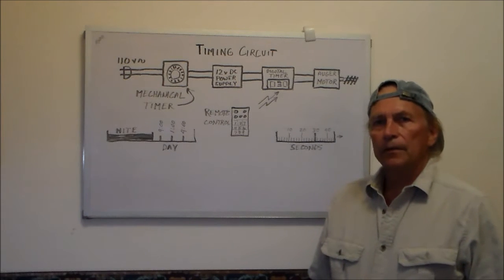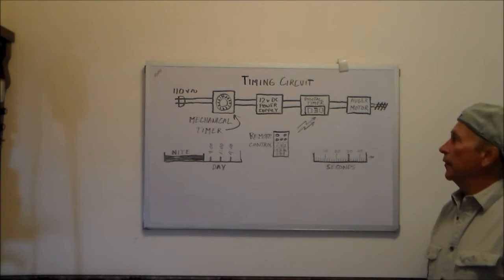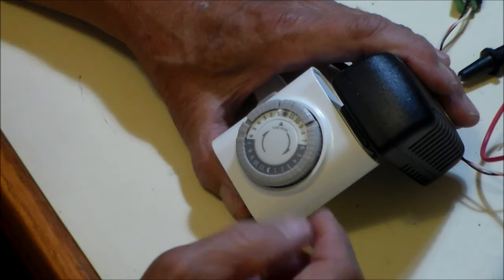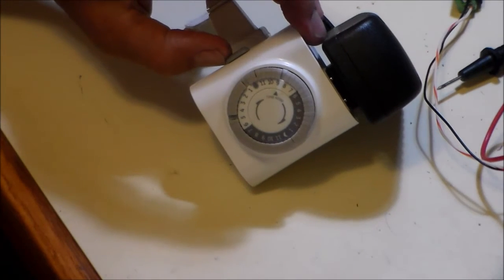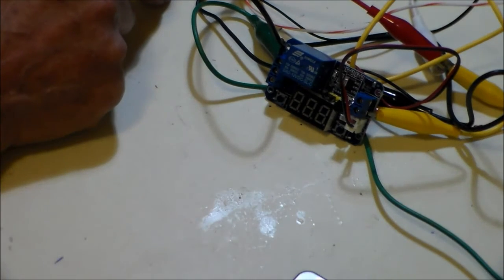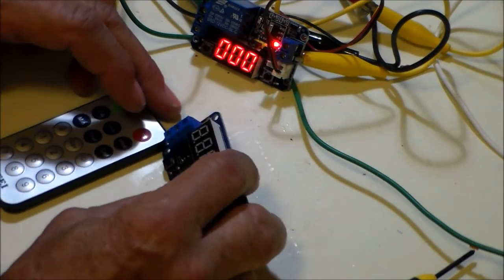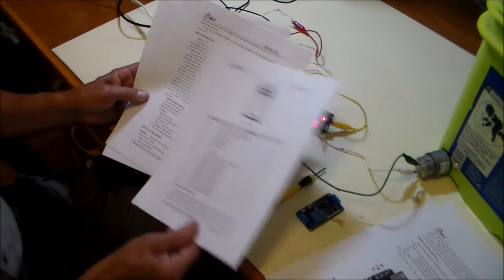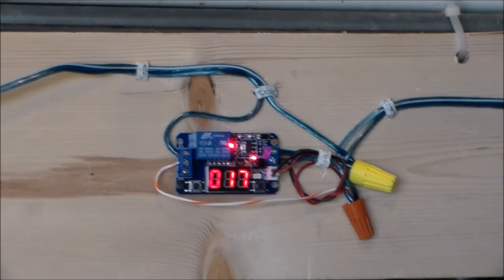Automatic Fish FeederTimer Controler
Building a simple and low cost timing circuit, to run an automatic fish feeder. Explanation on how the circuit works, and how to set the timing increments.
Time relay module here;